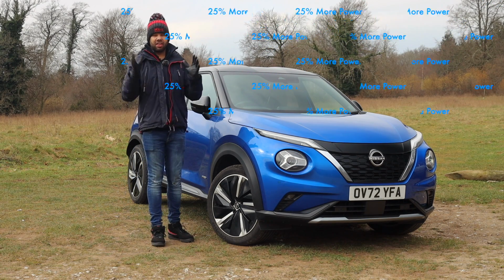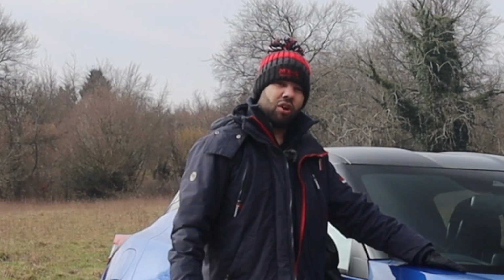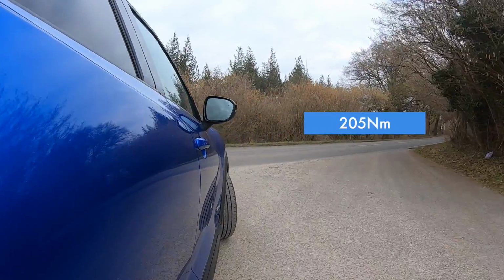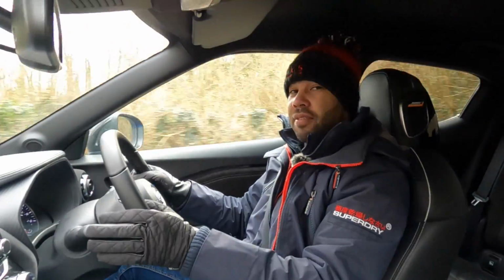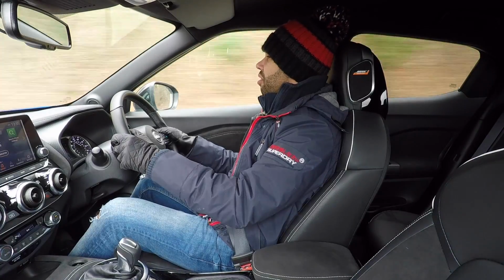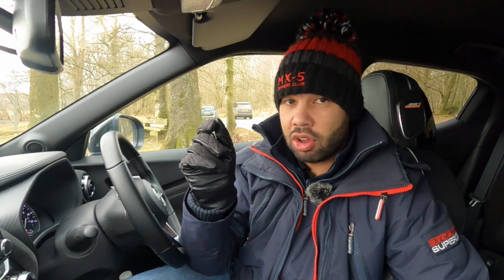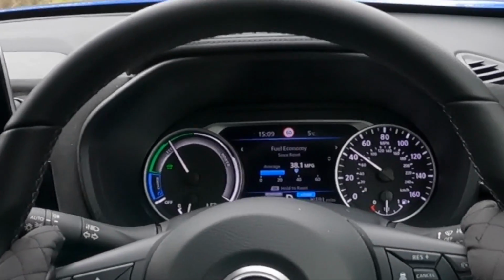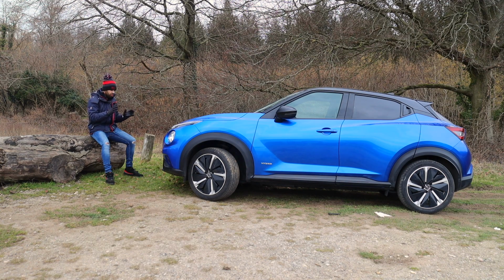2023 Nissan Juke Hybrid Review: Is It Worth Your Money? NissanJukeHybrid [Car Obsession]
2023 Nissan Juke Hybrid Review: Is It Worth Your Money? NissanJukeHybrid [Car Obsession]

25% more power, but also with 20% improved fuel economy. That’s what the new Nissan Juke Hybrid can offer you, but with a price that’s over £3,200 more than the standard car, should you buy it?

The 2023 Nissan Juke Hybrid is powered by a 1.6 naturally aspirated four-cylinder petrol engine, which is of course helped out by an electric motor. Together they produce 143hp and the electric motor produces 205Nm of torque. 0-62 is done in 10.1 seconds, and the top speed is 103mph.

Of course, you're more likely to be interested in fuel economy, The Nissan Juke Hybrid can offer up to 56.5mpg with CO2 emissions as low as 114g/km.

Unlike the standard Juke, the Hybrid version starts at the N-Connecta trim level as opposed to the Visia. This means the starting price for the Hybrid version is £28,210, but the trim level tested here is the range-topping Tekna+.

With a starting price of £31,110 it offers standard features such as 19” alloys, two metallic paint, interior personalisation pack, heated front seats, heated steering wheel, dual-zone climate control, front and rear parking sensors, reversing camera, 10 speaker Bose sound system, 8” touchscreen with smartphone connectivity and navigation.

There is also a strong suite of safety systems including autonomous emergency braking, traffic sign recognition, lane departure warning, active ride control, adaptive cruise control, blind spot monitoring, lane keep assist, rear cross-traffic alert plus more. All of this meant it was able to get 5 stars from Euro NCAP making it an appealing choice for a safe family car.

Chapters:
0:00 Video Intro
0:23 Channel Intro
0:40 Smaller Boot
2:30 5 Things I Like
3:04 5 Things I Dislike
4:19 Engine Stats and Performance
6:52 Ride
7:38 Handling
8:53 Refinement
9:53 Hybrid Powertrain
11:32 Crunching Numbers
13:53 Change to Instrument Cluster
14:46 Price and Specification
15:59 Conclusion